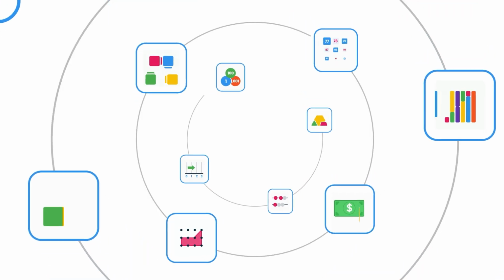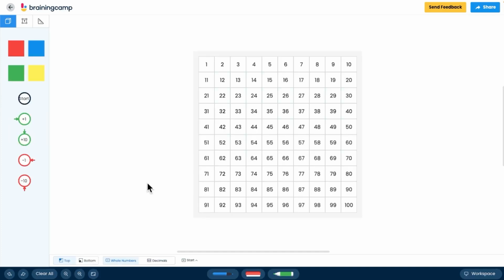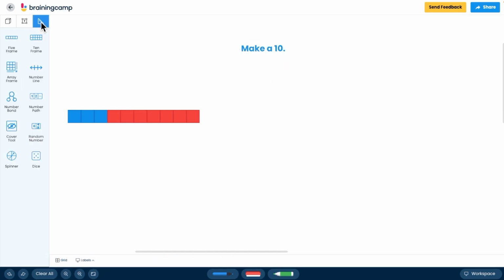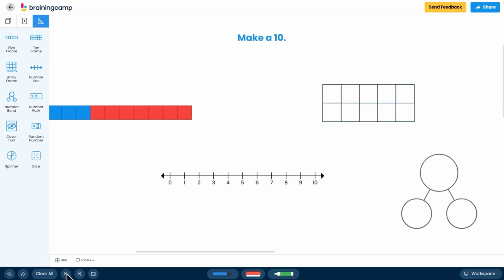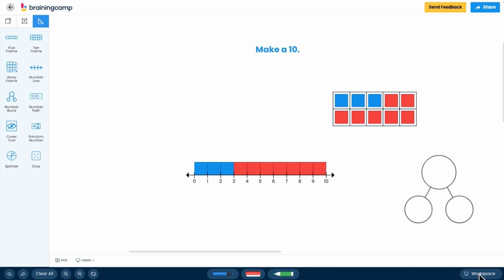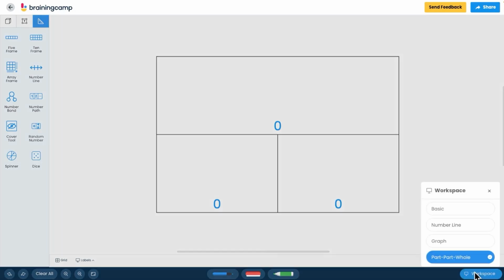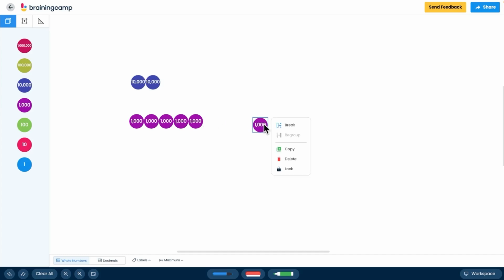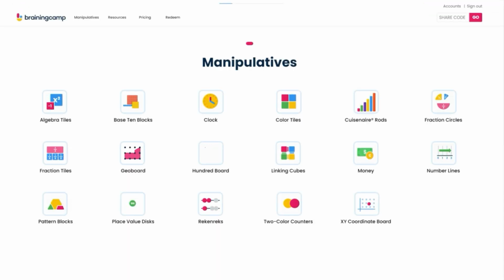Getting started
Get started with ease! This video walks you through the basics to begin using [Brainingcamp] and its powerful math tools.